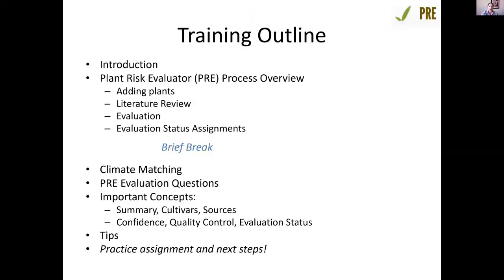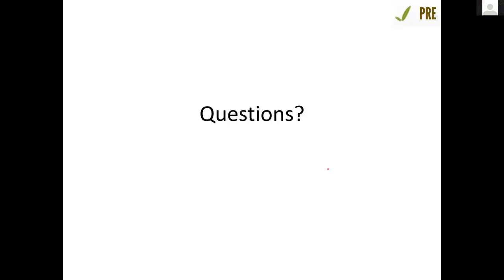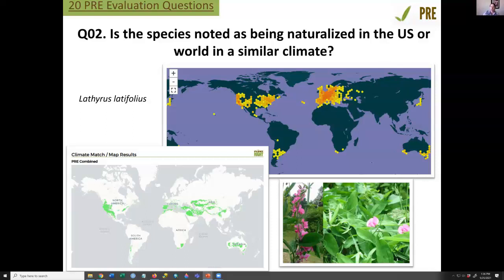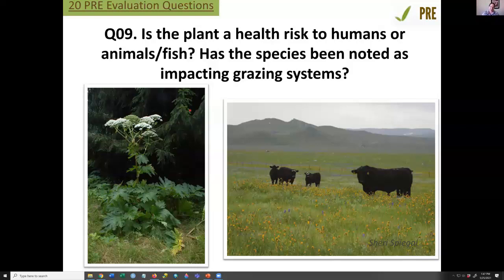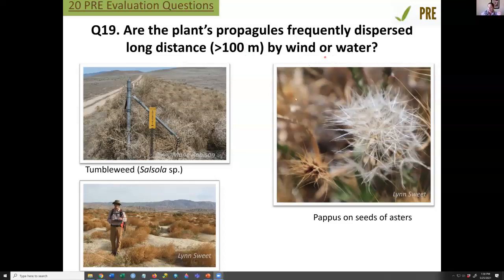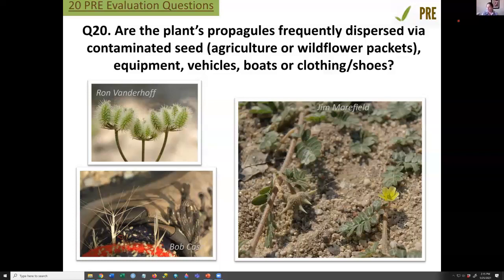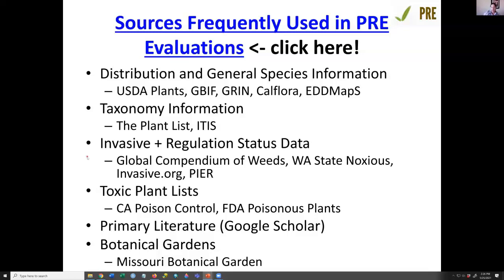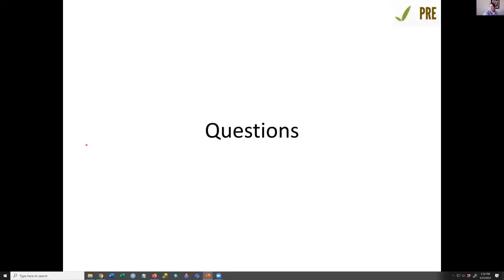PRE Tool Partner Training #1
Plant Risk Evaluator (PRE) Tool Training from May 25, 2021.

Covers the purpose and background of PRE, PRE Primer, Climate Matching Tool, 20 evaluation questions, entering citations, and more. This training was meant for Regional Partners from Washington, Oregon, California, and Arizona for the Western IPM Center funded grant for PRE. Lynn Sweet (UC Riverside) is the instructor in collaboration with Jutta Burger (Cal-IPC) and Alex Stubbblefield (PlantRight).

Timestamps:
Introduction 00:00
PRE Tool Overview 05:57
First Question Break 10:34
Answering PRE Questions 12:26
Second Question Break 44:00
Summary Tab 52:30
More About Sources 56:50
Confidence Levels 1:05:13
Tips and Help 1:09:20